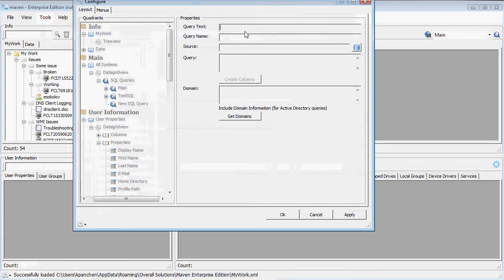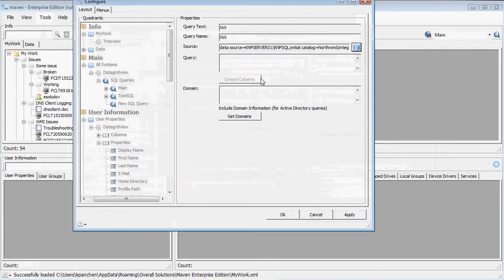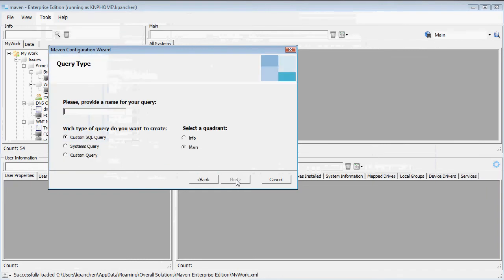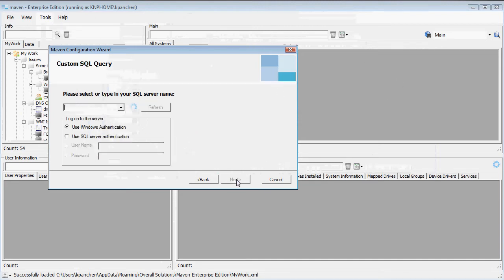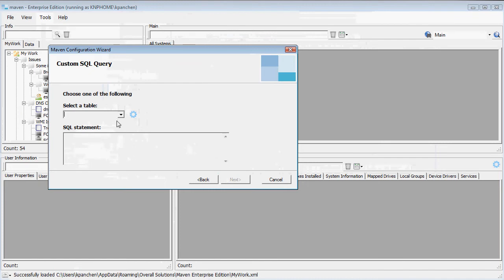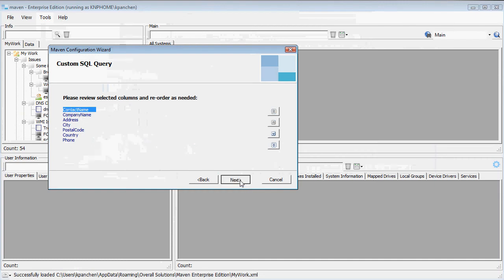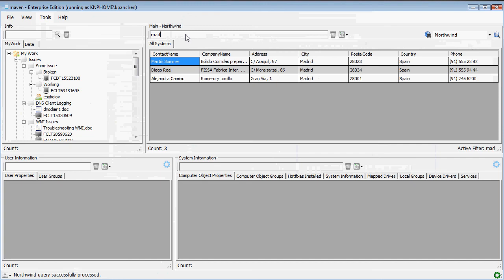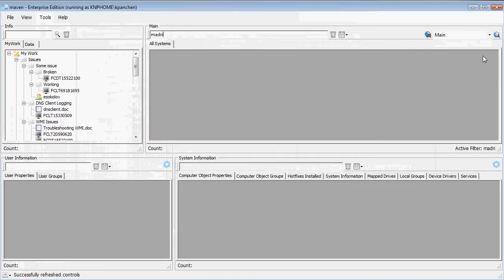Using Maven Part Eight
This video looks at creating and configuring SQL queries in Maven using the configure dialog box as well as the Maven configuration wizards.